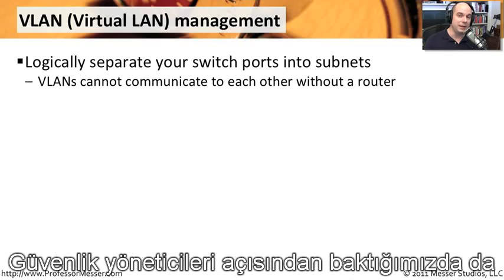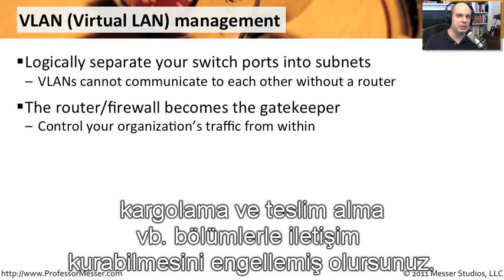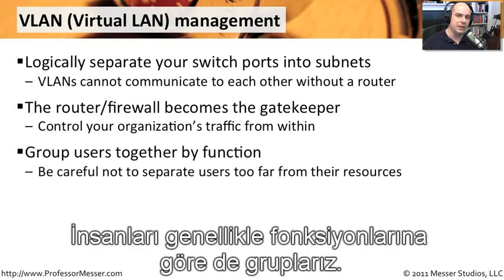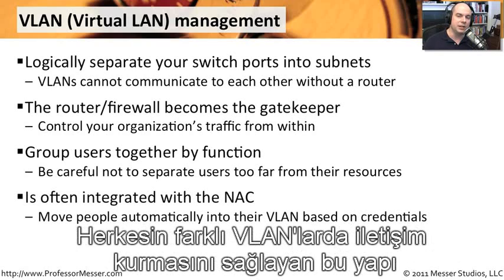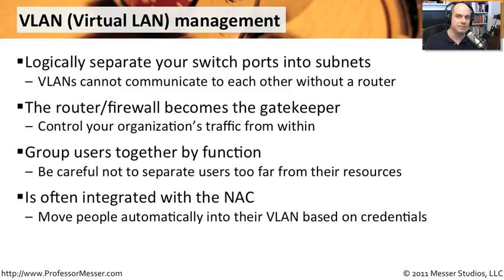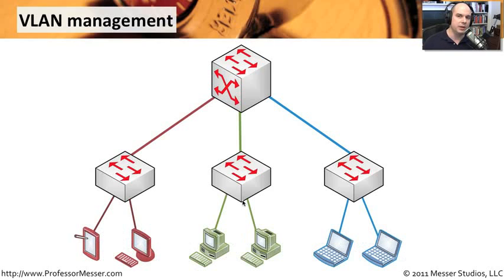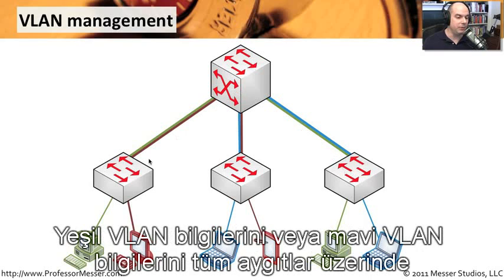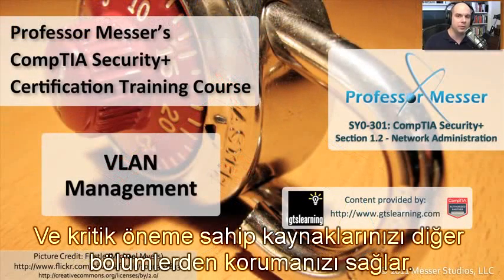VLAN Management 1 2